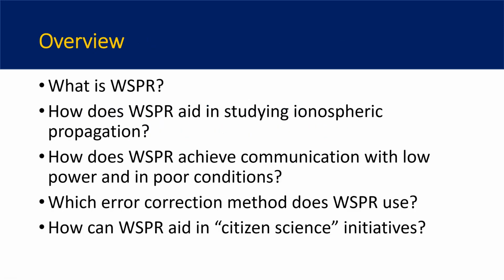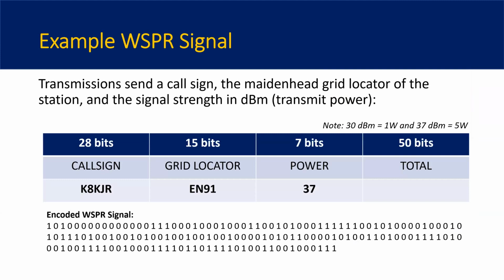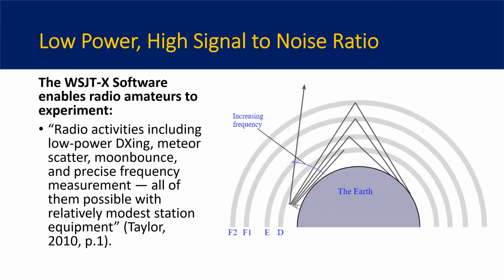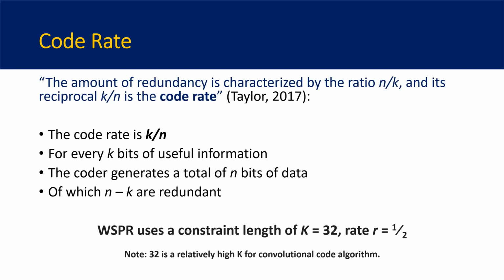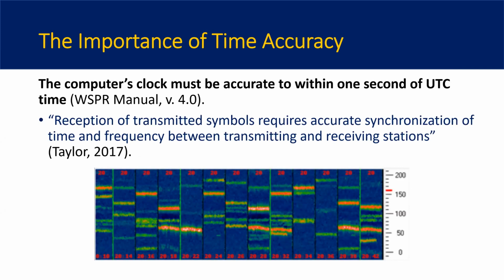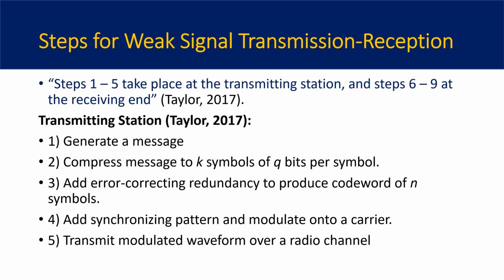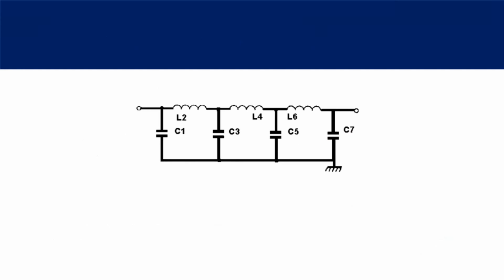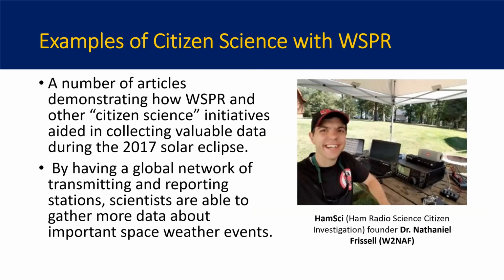WSPR as a "Citizen Science" by K8KJR